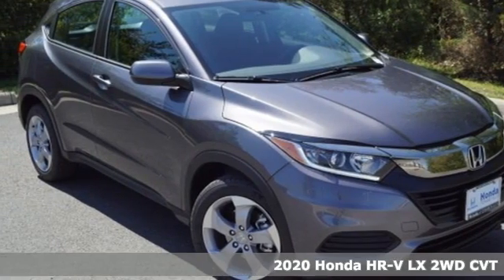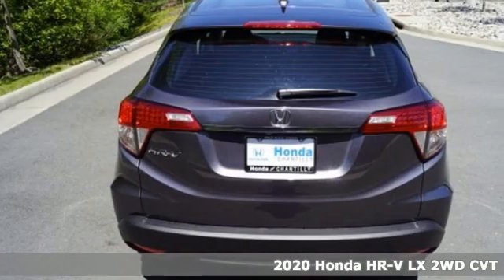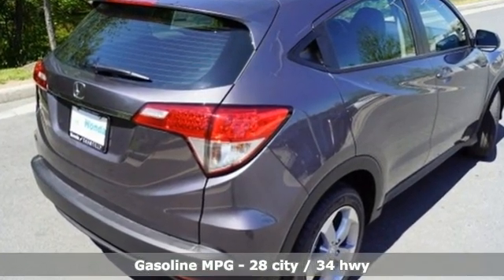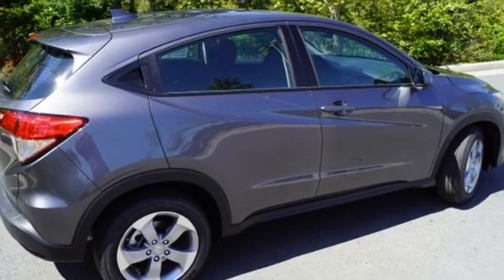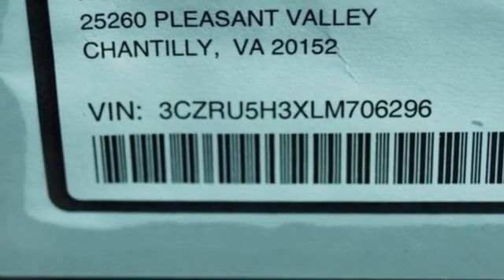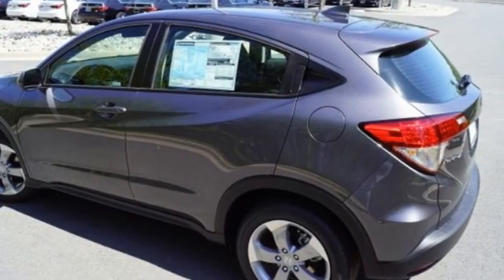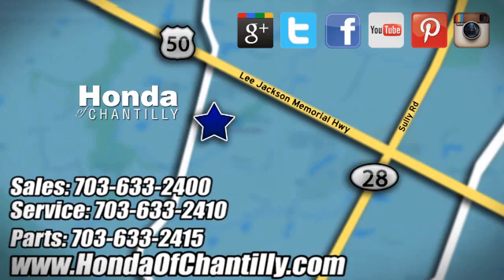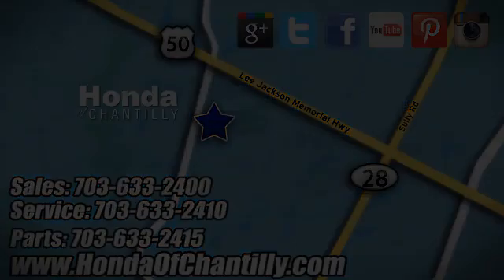New 2020 Honda HR-V Washington DC MD Chantilly, DC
Year: 2020
Make: Honda
Model: HR-V
Trim: LX
Engine: 1.8L I4 SOHC 16V i-VTEC
Transmission: CVT
Color: Gray
Interior: Black
Stock #: HCLM706296
VIN: 3CZRU5H3XLM706296
Modern Steel Metallic 2020 Honda HR-V LX CVT 1.8L I4 SOHC 16V i-VTECbrbrbr28/34 City/Highway MPG We make every effort to provide accurate information but please verify options and price with management before purchasing. All vehicles are subject to prior sale. All financing is subject to approved credit. Dealer installed options are additional. Stock photo colors, options and trim levels may vary. Not responsible for typographical errors. Published price subject to change without notice to correct errors and omissions or in the event of inventory fluctuations. Vehicles may be in transit to dealer. Vehicle photos may not match exact vehicle. Please call to confirm availability status. All prices exclude taxes, title, license, and a $799 documentation fee. Model tested with standard side airbags (SAB). Government 5-Star Safety Ratings are part of the National Highway Traffic Safety Administration (NHTSA). New Car Assessment Program **Based on model year EPA mileage ratings. Use for comparison purposes only. Your mileage will vary depending on driving conditions, how you drive and maintain your vehicle, battery pack age/condition, and other factors.

Address:
4175 Stonecroft Boulevard